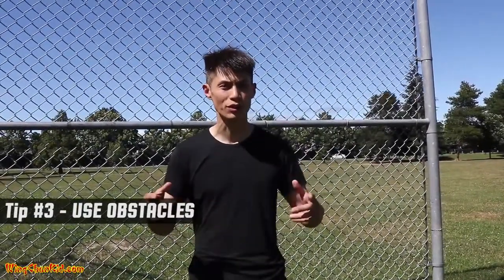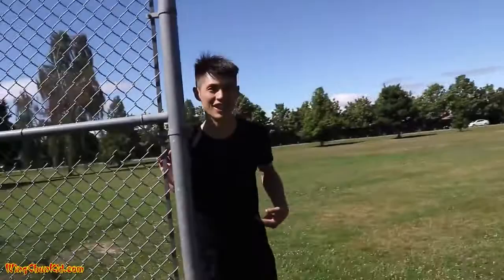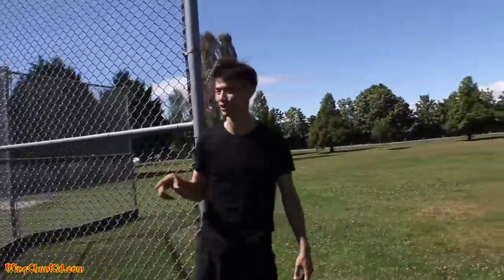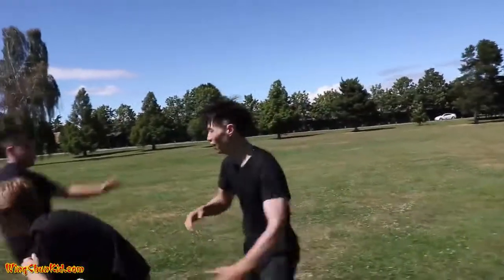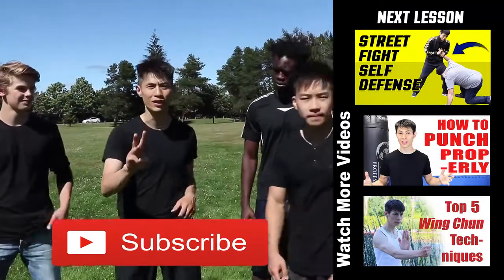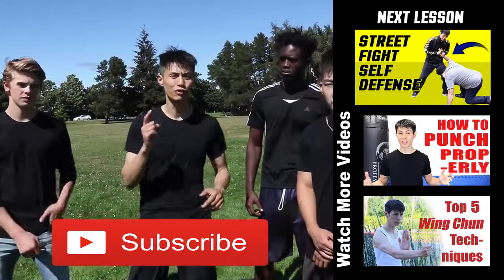5 self defense Techniques for multiple Attacks